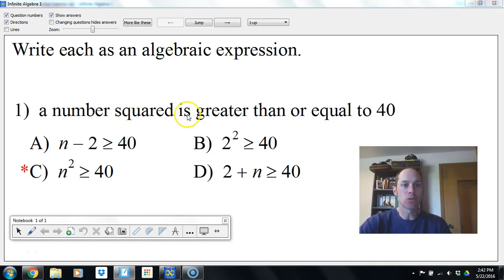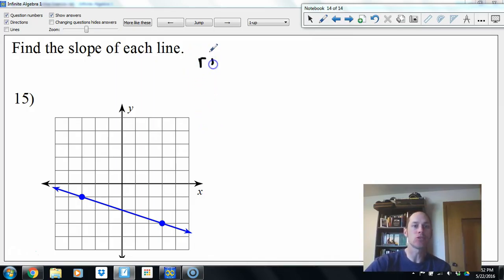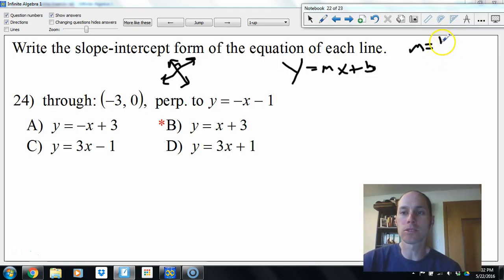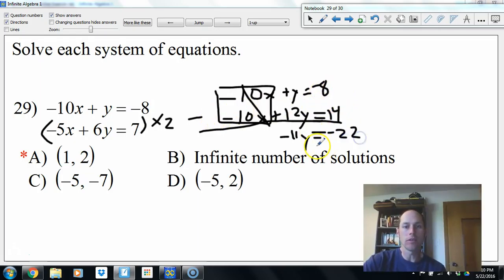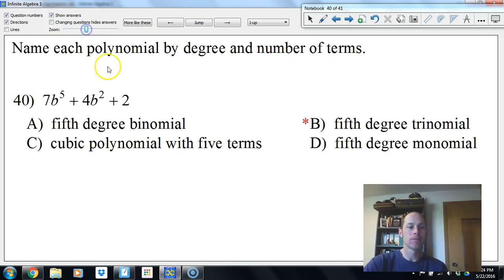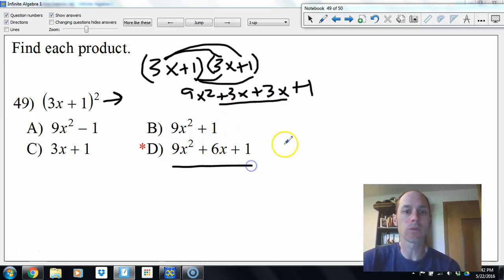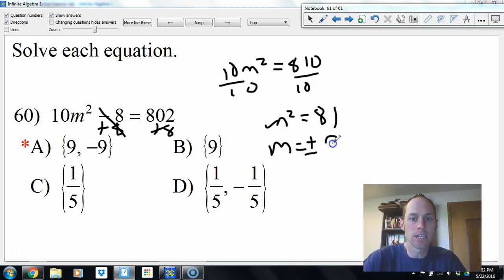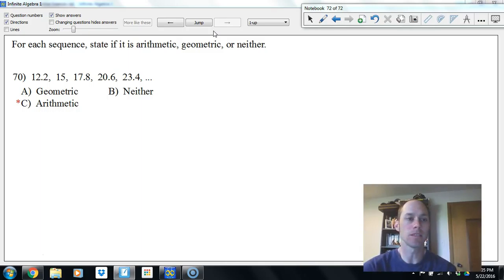Algebra Semester 2 Exam Review